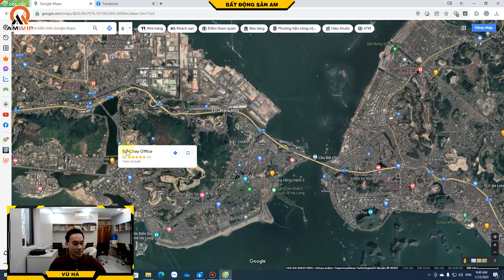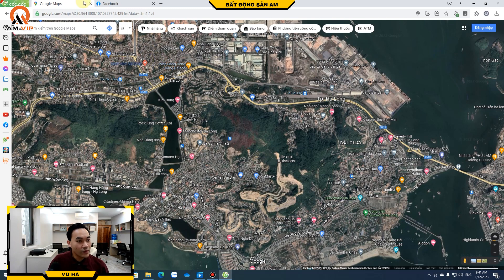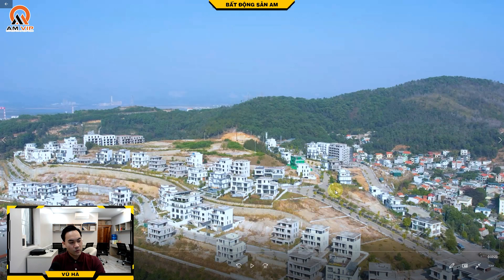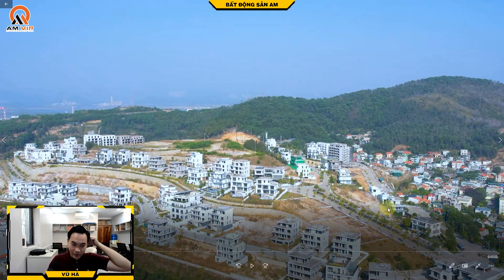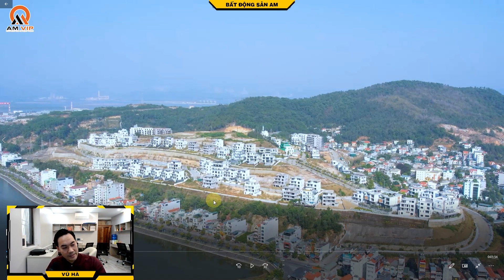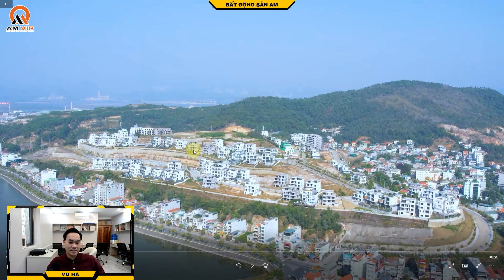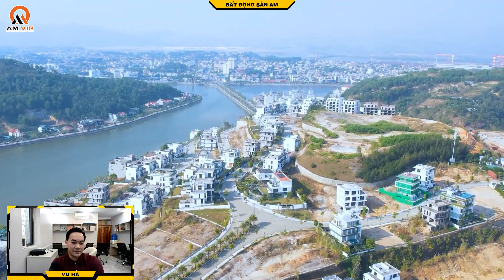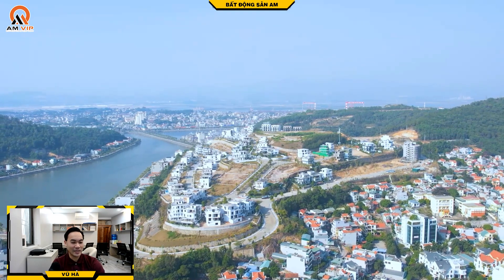DỰ ÁN GREEN MONACO VILLAS - HẠ LONG | BĐS.AM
- Chủ đầu tư: Công ty cổ phần Hạ Long Monaco
- Tổng diện tích: 28.4 ha
- Mật độ xây dựng/Tổng dự án: 19%
- Mật độ xây dựng/Thửa đất: 40% - 60%
- Vị trí: 780 đường Hạ Long, Bãi Cháy, Hạ Long, Quảng Ninh
- Sản xuất nội dung:
+ Kịch bản/MC: Vũ Hà
+ Quay phim/Biên tập: Vũ Hà/Hồng Sơn
+ Hậu kì/Phát hành: Vũ Hà/Hồng Sơn
✨Bất động sản AM - Nhà đất Quảng Ninh✨
📍Địa chỉ: 29 KĐT Bến Đoan, Phường Hồng Gai, TP Hạ Long